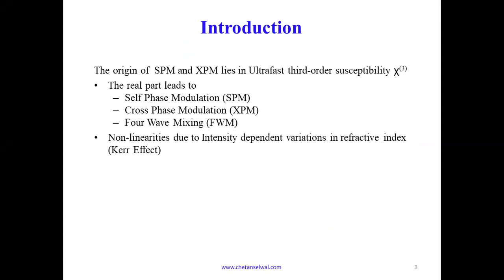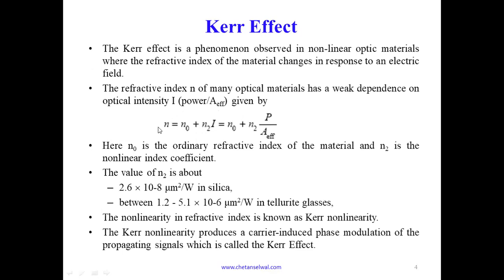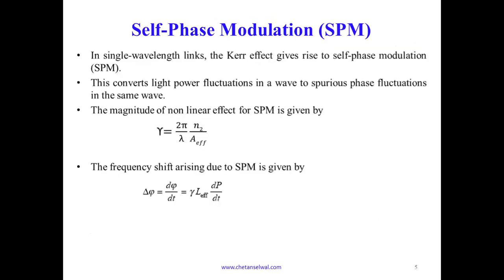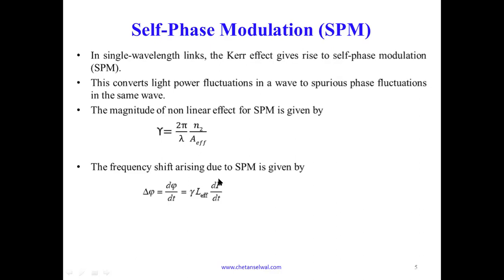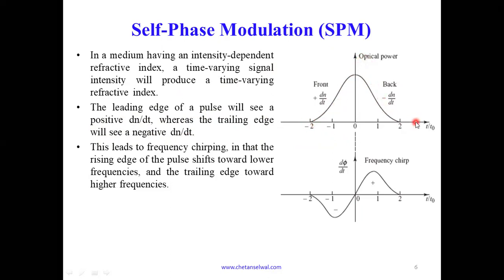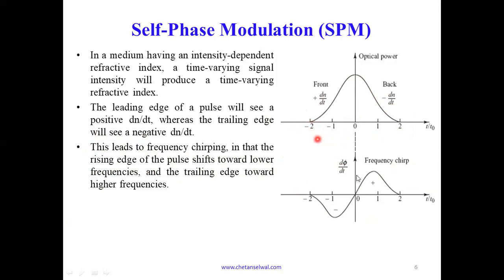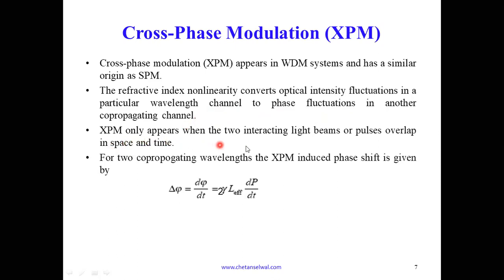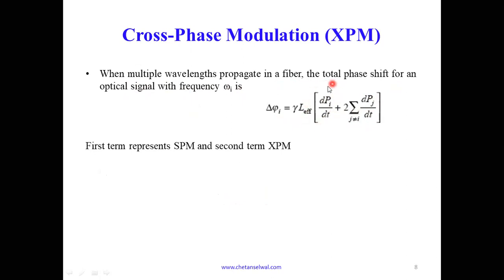SPM and XPM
This lecture discusses Self Phase Modulation and Cross Phase Modulation